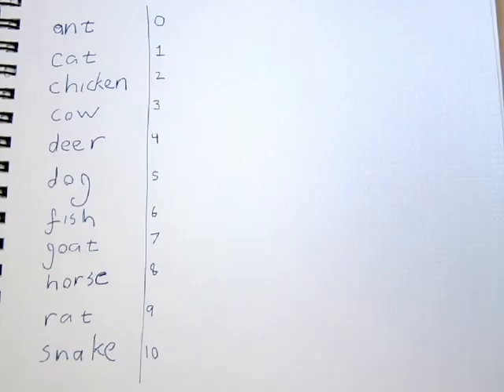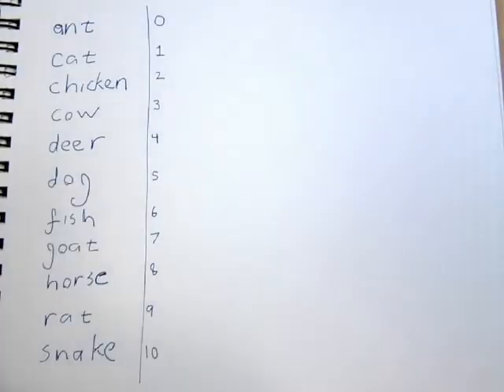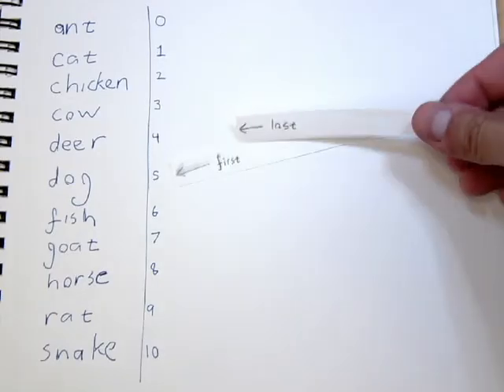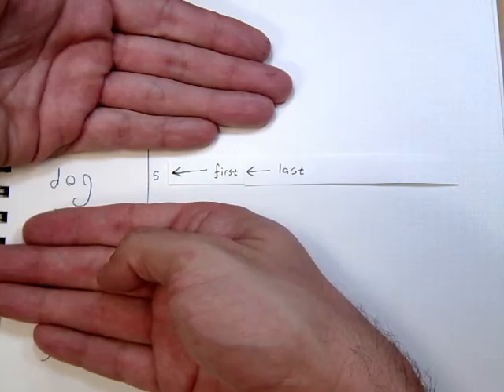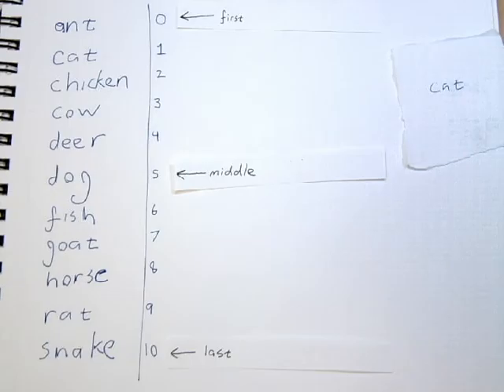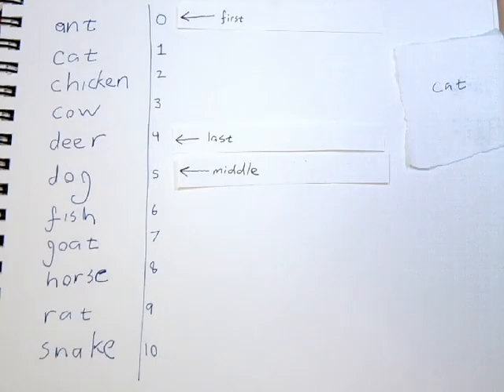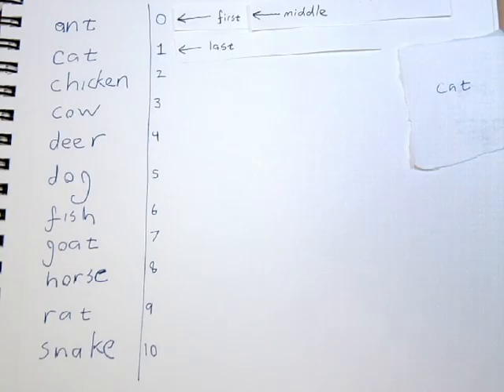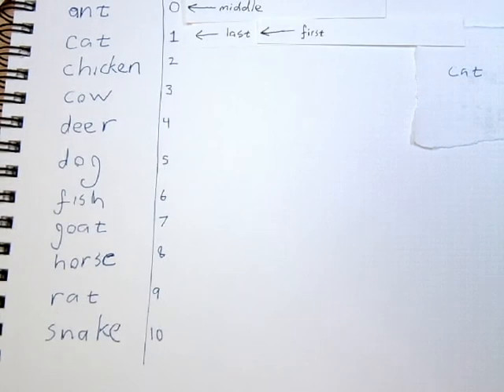CH7 4 BINARY SEARCH TRACE ARROWS